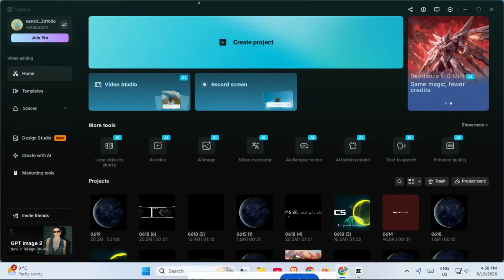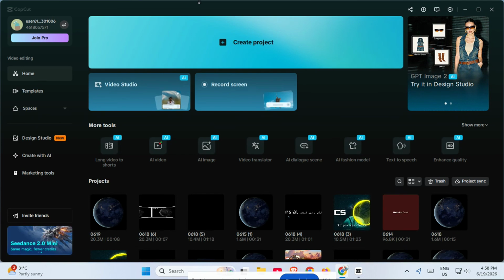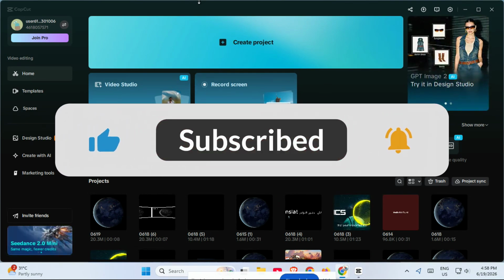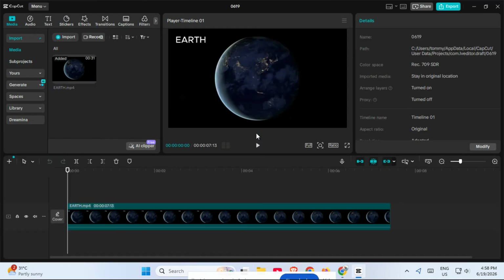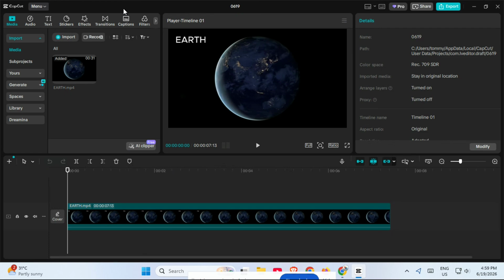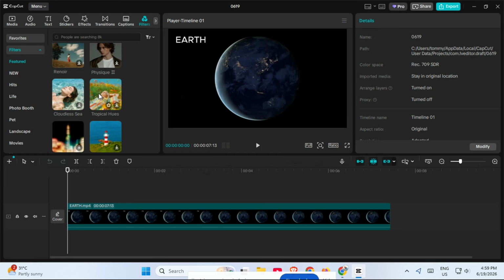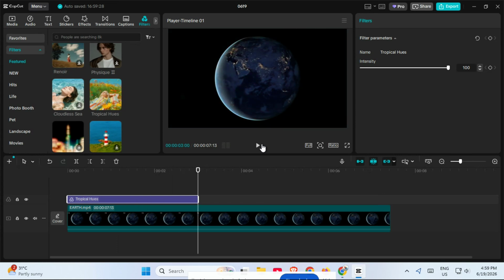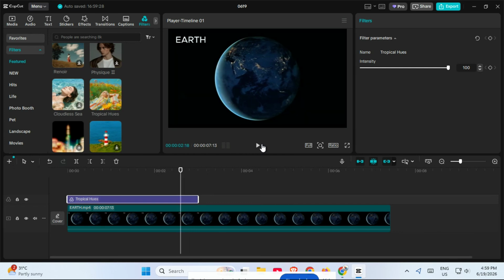How To Access Filters In CapCut (Quick Guide)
Learn how to access filters in CapCut on PC with this quick step-by-step tutorial. Open your project, go to the top menu, and select Filters to start editing faster.

🕚Timestamps:
00:00 Intro
00:13 Open CapCut On PC
00:25 Open Your Project
00:40 Select Filters From The Top Menu
00:58 Browse And Apply Filters
01:15 Outro

✍️What You'll Learn In This Video:
• How To Open CapCut On PC
• How To Load Your Existing CapCut Project
• How To Find The Filters Option In The Top Menu
• How To Browse And Apply CapCut Filters
• How To Speed Up Your Editing Workflow In CapCut

💡Pro Tips:
• Try a few filters before choosing one so your video matches the right mood.
• Use subtle filters for clean, professional-looking edits.
• Apply filters after trimming your clips to make editing more efficient.
• Keep your look consistent if you’re editing a full series of videos.